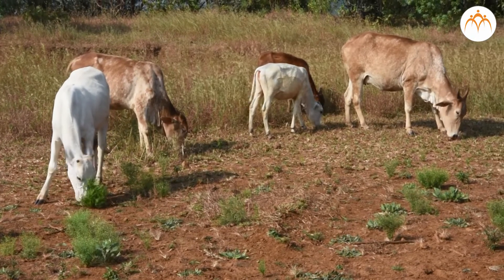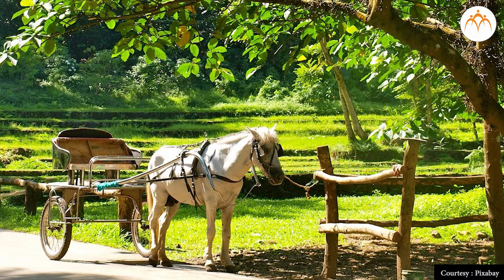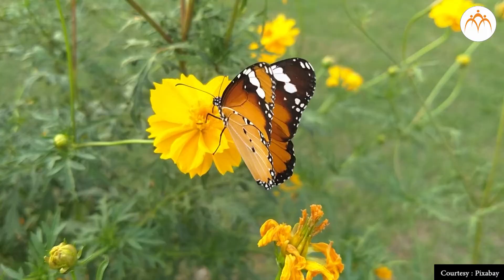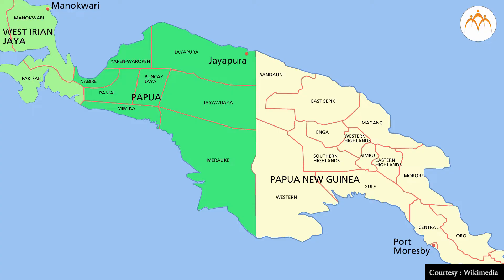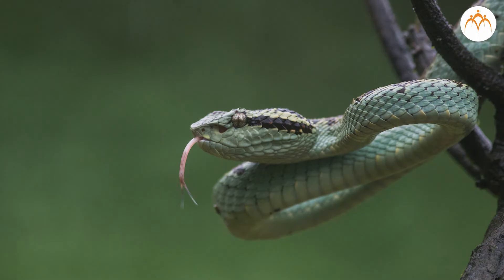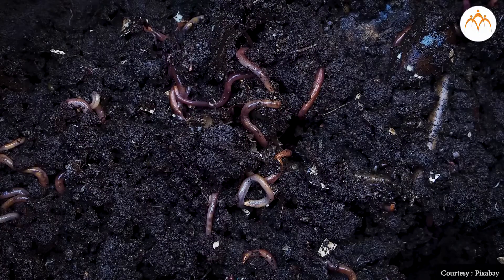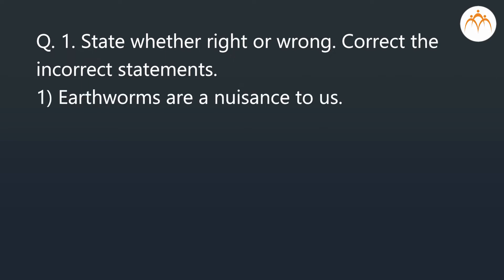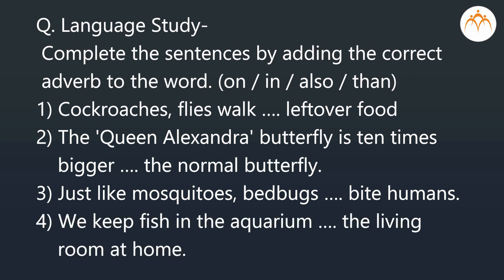Oh My God! What a Variety of Animals | 3rd Environment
Oh My God! What a Variety of Animals, Class 3, Jnana Prabodhini, Maharashtra Board,